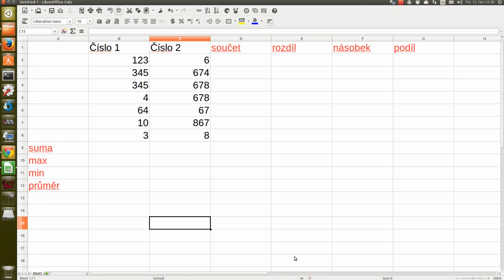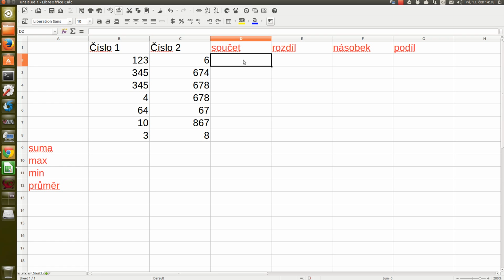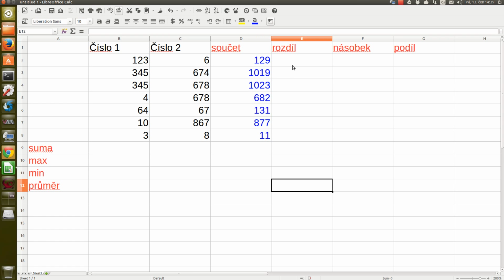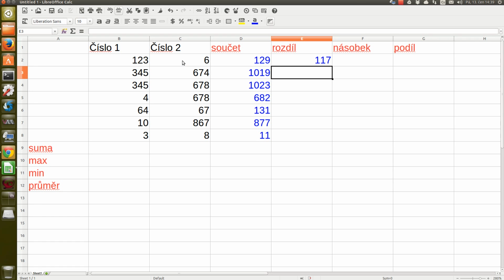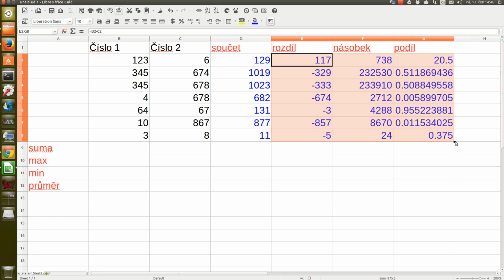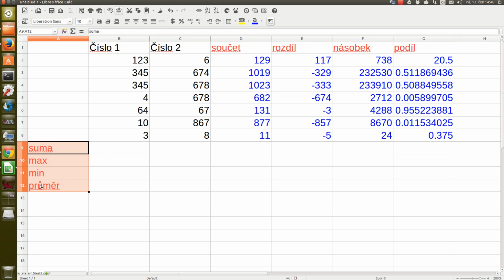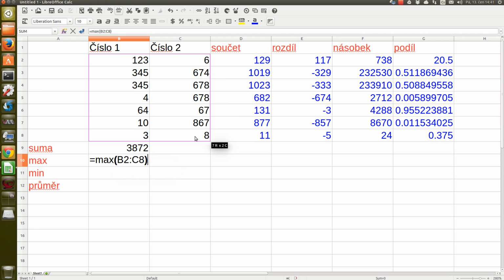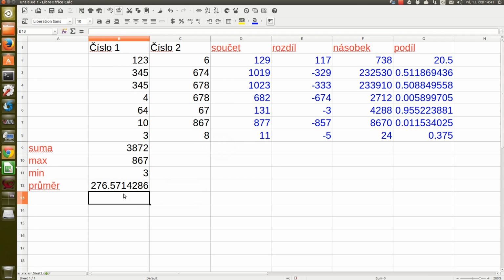9-04-Functions and operations in chart calculator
💡 KDO JSEM?
Učitel žáků a lektor dospělých. Tvořím metodiky pro učitele, píšu IT návody a řeším Google služby pro vzdělávání.

☕ PODPOŘTE MOJI TVORBU
Vše, co tvořím pro učitele (metodiky, videa i živé streamy), dávám k dispozici zdarma. Pokud vám má práce pomáhá, můžete mi přispět na konvičku dobrého čaje zde: